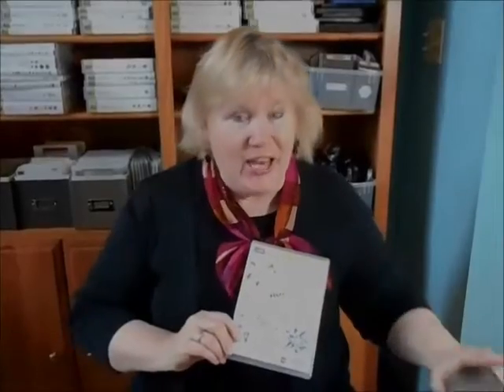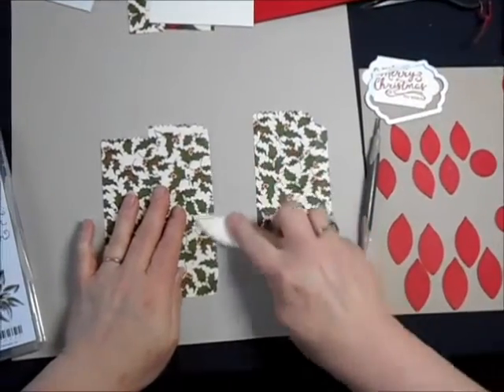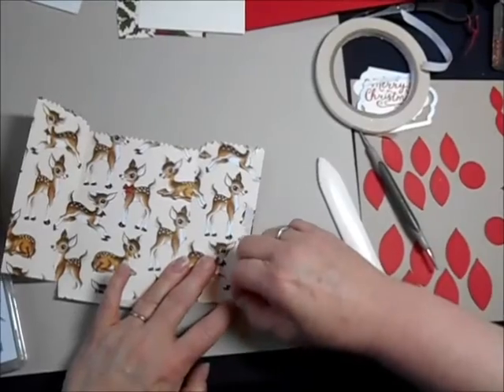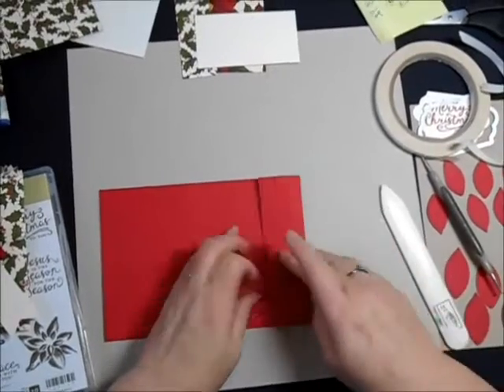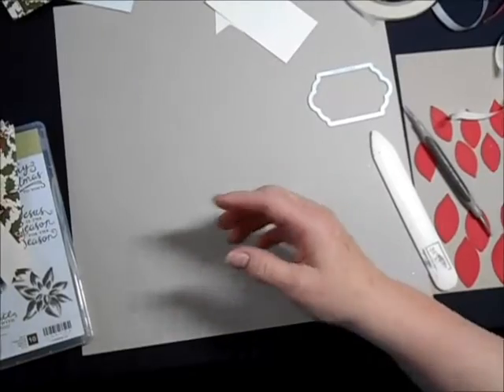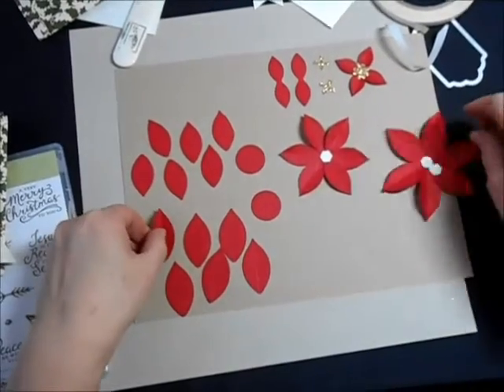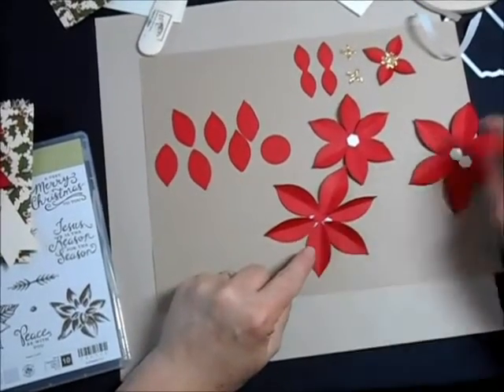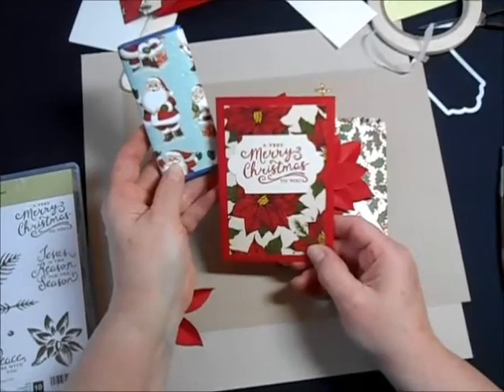Mini Treat Bag GC Holder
Mini Treat Bag Gift Card Holder